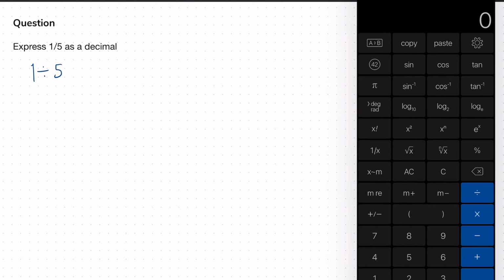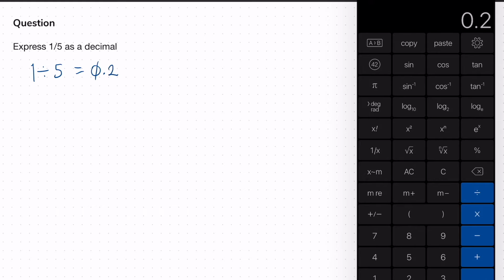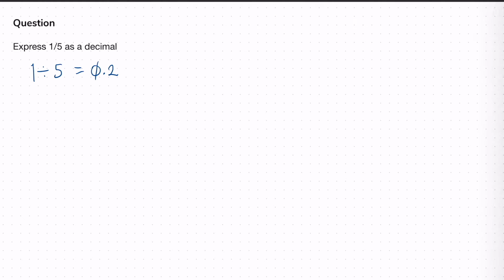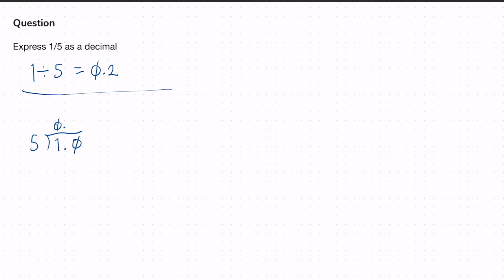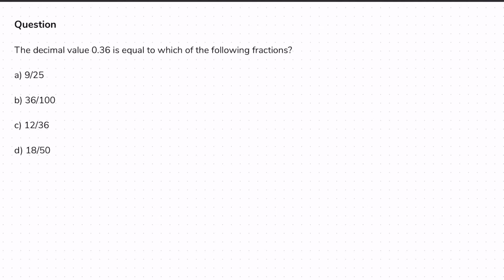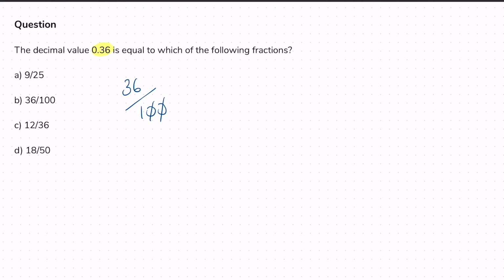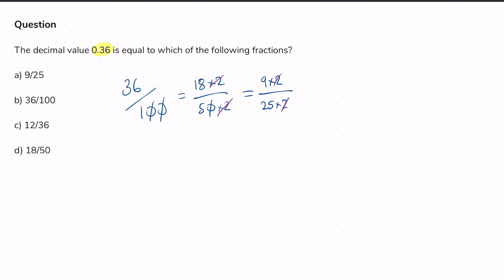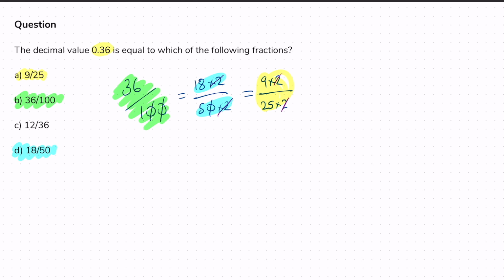How to calculate fractions and decimals | GCSE & IGCSE Maths | AQA, Edexcel, CIE, OCR and O Levels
(I/GCSE) Calculating fractions and decimals is easy when there are video lessons to help you learn!